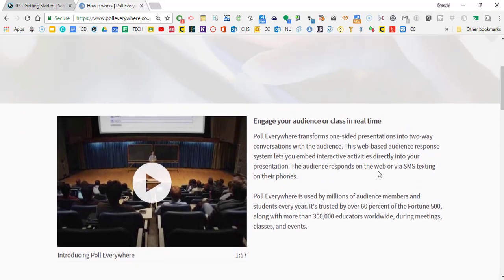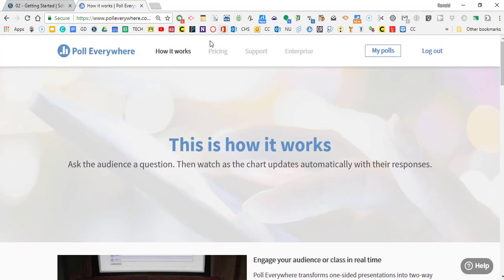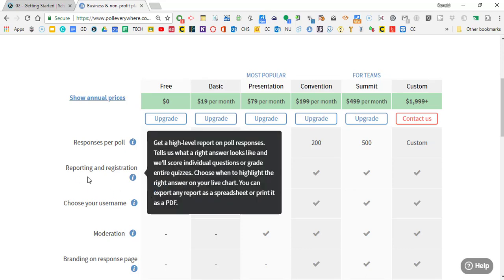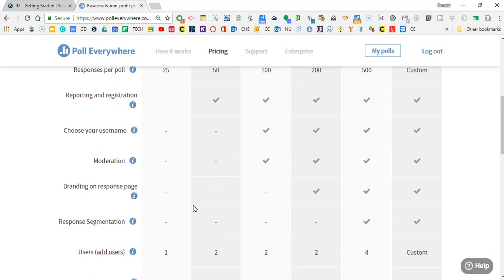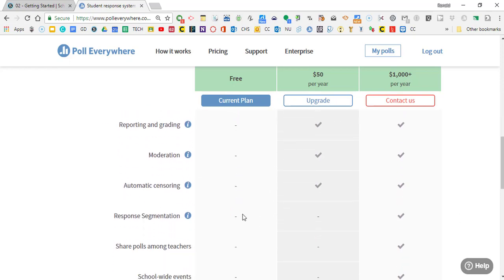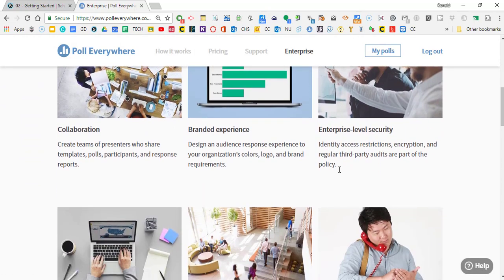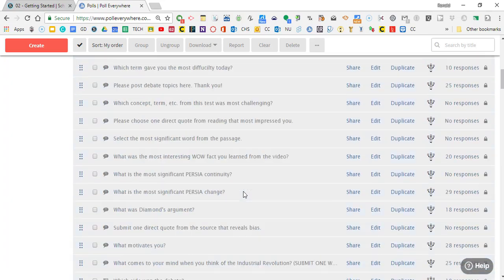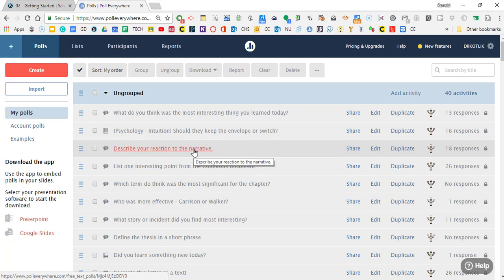CPD - Smart Polling 02 Getting Started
This course provides an overview of Poll Everywhere, a free polling service that provides businesses an easy format to collect data from students for formative assessments. Administer polls via the web, email, Facebook, and Twitter. Embed polls into PowerPoint and Google Slides for engaging presentations. Multiple polling questions are available including multiple choice, true/false, audience Q&A (question & answer), rank order, surveys, open-ended questions, and more!